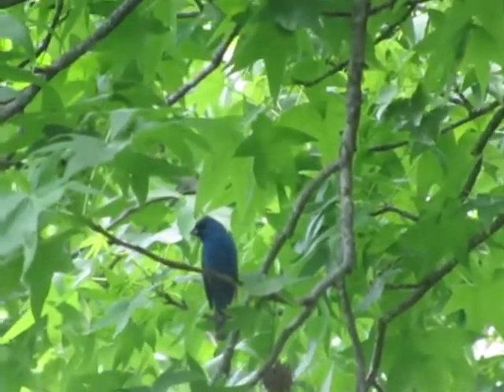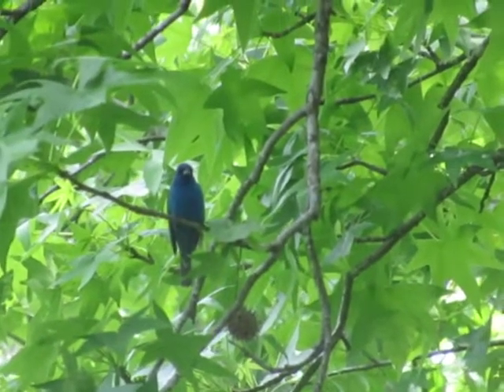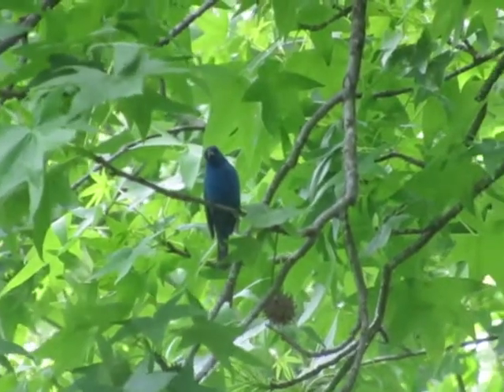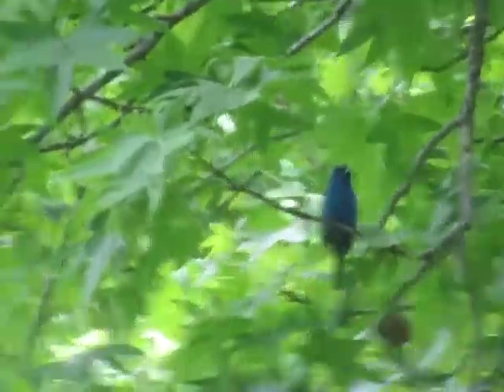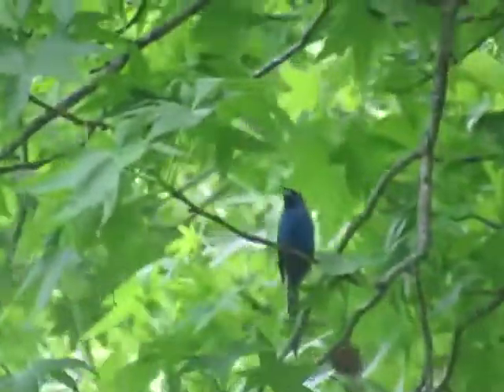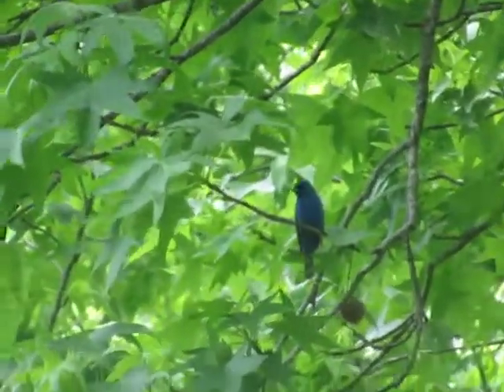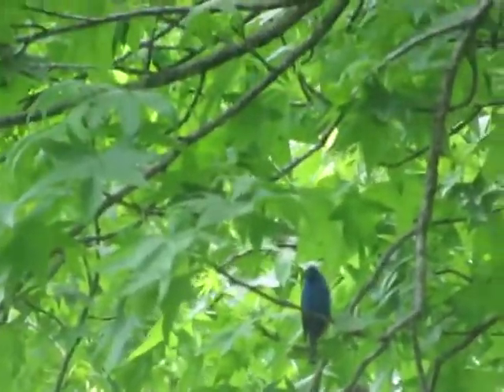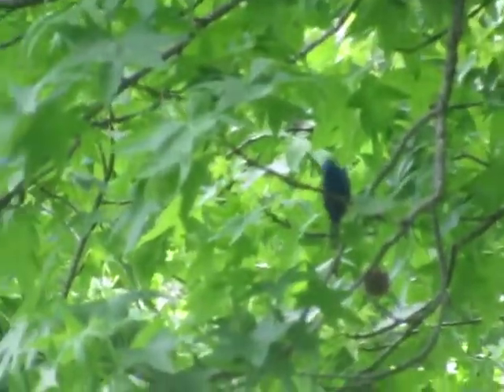Indigo Bunting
This Bird is small they love to tweeting everyday  sometimes they were stay on the top of high trees but mostly in low area and shrubs.The indigo bunting (Passerina cyanea) is a small seed-eating bird in the cardinal family, Cardinalidae. It is migratory, ranging from southern Canada to northern Florida during the breeding season, and from southern Florida to northern South America during the winter.[2] It often migrates by night, using the stars to navigate.[3] Its habitat is farmland, brush areas, and open woodland.[4] The indigo bunting is closely related to the lazuli bunting and interbreeds with the species where their ranges overlap.

The indigo bunting is a small bird, with a length of 11.5–13 cm (4.5–5.1 in). It displays sexual dimorphism in its coloration; the male is vibrant blue in the summer, with brightly colored plumage during the breeding season to attract a mate. It is brown during the winter months, while the female is brown year-round. Nest-building and incubation are done solely by the female. The diet of the indigo bunting consists primarily of insects during the summer months and seeds during the winter months.